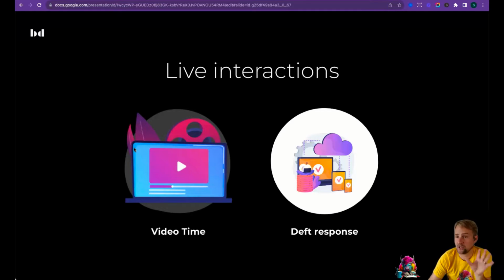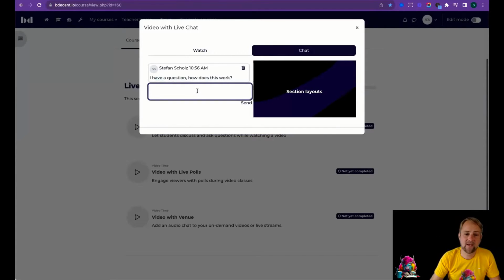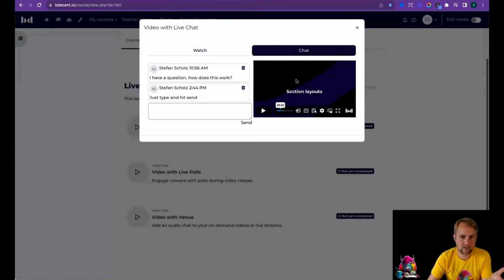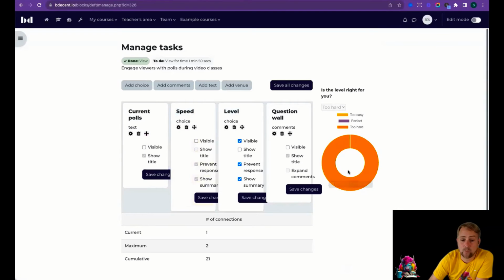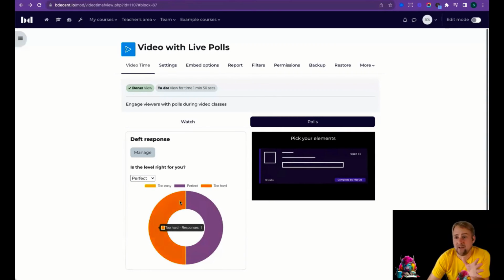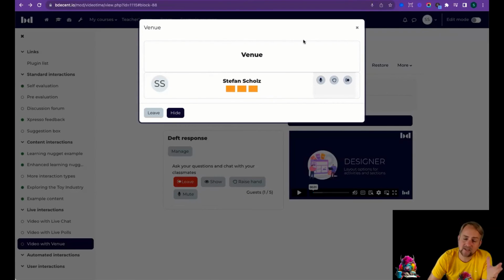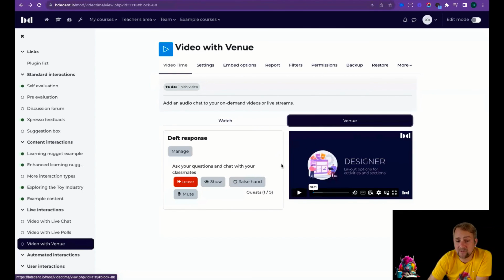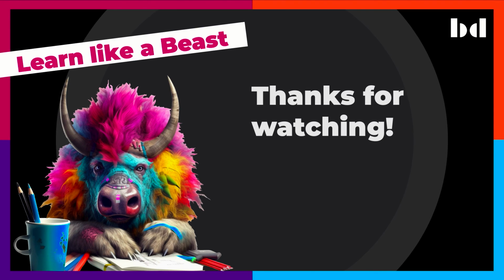Live chat and live polls on videos in Moodle without reloading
More interaction in Moodle course through live chats, live polls and audio chats related to videos without reloading the page. Combine Video Time plugin and Deft response service for an interactive video experience. Virtual classroom fully integrated with Moodle – works also mobile.

00:00 Introduction to live interactions with Video Time and Deft response
01:22 Video time activity with live chat – real time without page reload
03:08 Instant polls during video classes – live poll
04:50 Venue: Audio chat directly in Moodle
06:28 Virtual classroom: Live streams and chat on-demand with audio chats

This video is a recording of our webinar series: Learning Experience Masterclass – Interactions
Part 3 of 5: Live interactions in Moodle
Speaker: Stefan-Alexander Scholz, bdecent gmbh

👉 Video Time plugin

The best solution for video courses - whether you host your videos on Vimeo, Youtube, locally in the course or externally. With Video Time, videos can be easily integrated into the course, supporting tracking, resume, activity completion, chat, interactive transcripts, full text search, chapter overview, and more.

👉 Deft response service

Allows you to do real time interactions in Moodle without an additional technology in the background.

👉 About us